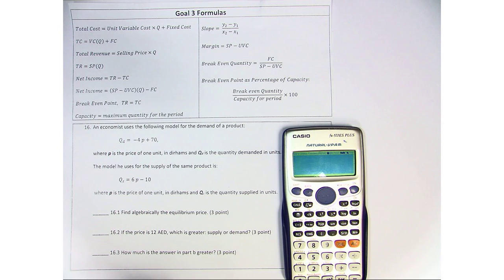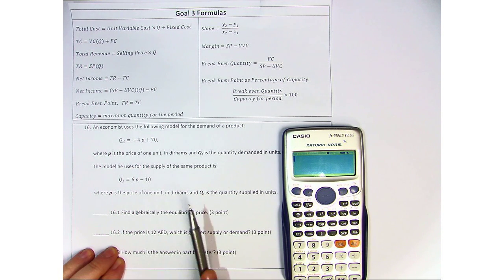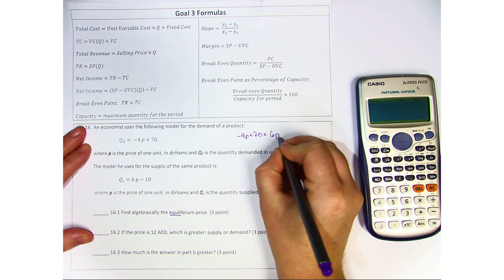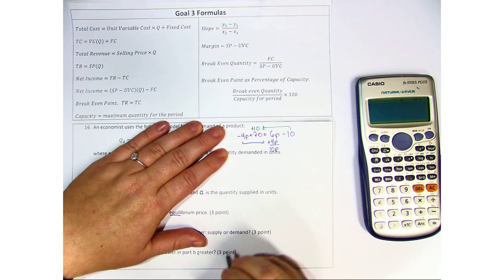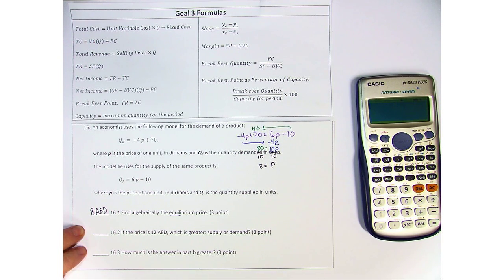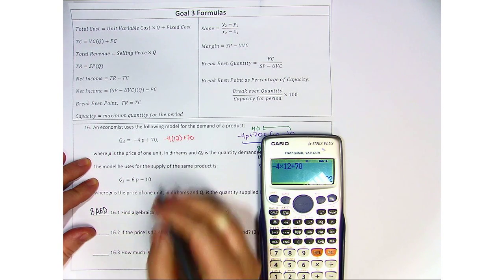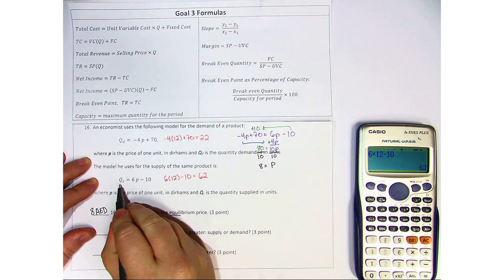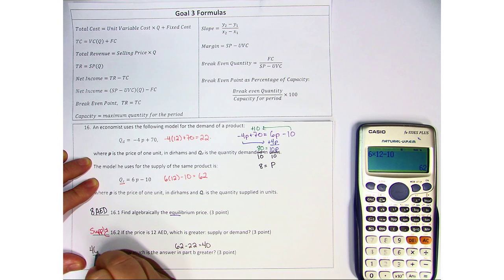Final Exam Revision A, Question 16